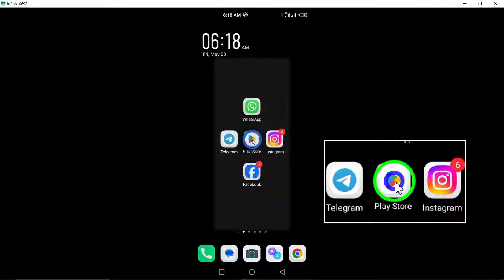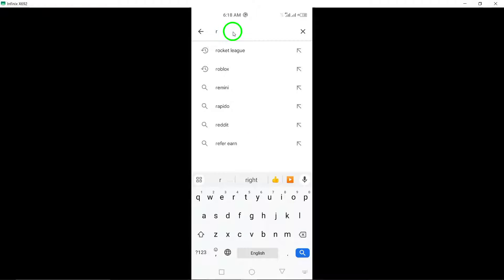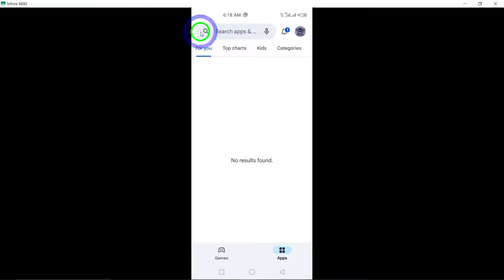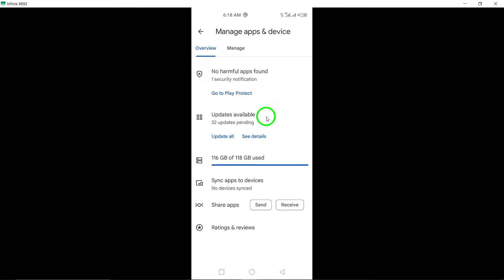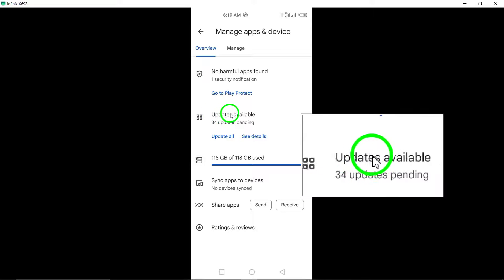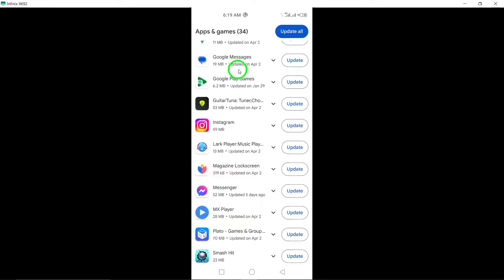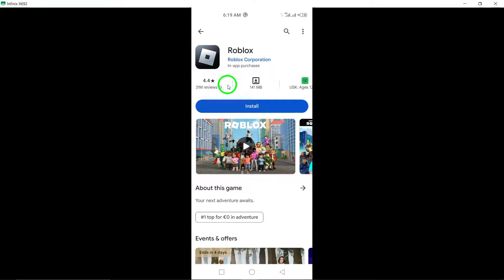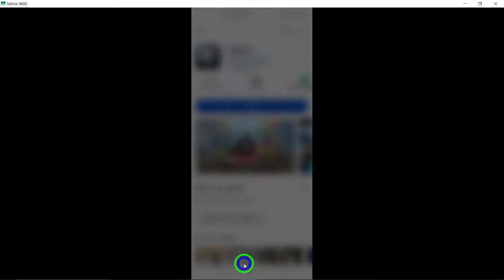How To Update Roblox App (Updated)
Learn how to update the Roblox app on your Android device with our updated tutorial. Keep your Roblox experience fresh by following these simple steps:

1. Open the Google Play Store app on your Android device.
2. Tap on your profile icon in the top right corner.
3. Select ‘Manage apps & device’.
4. Under ‘Updates available’, look for Roblox and tap on ‘Update’ next to it.

Stay ahead of the game and ensure your Roblox app is up to date. Watch the video for a step-by-step guide and expert tips.